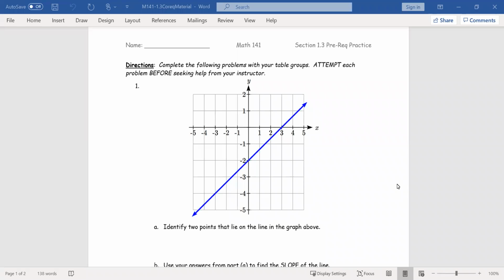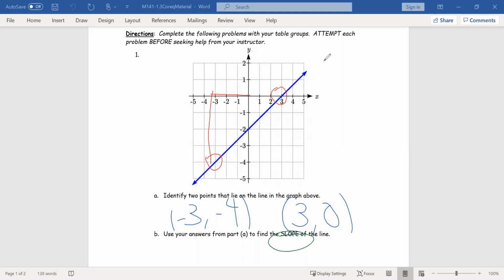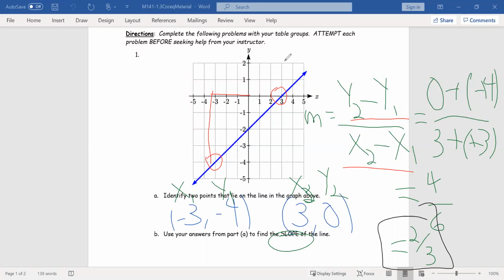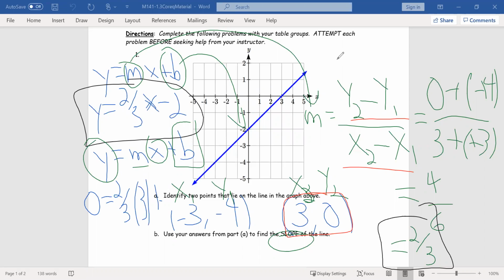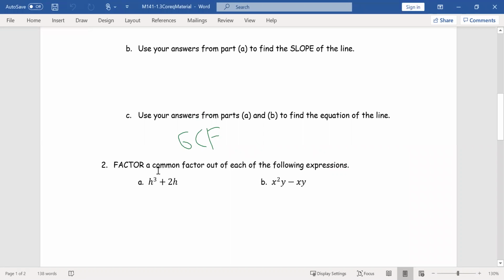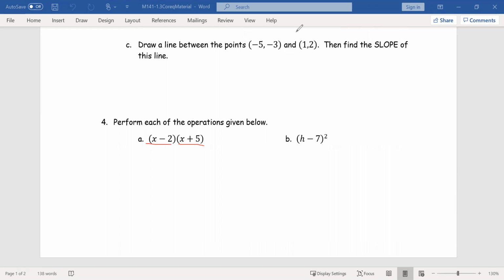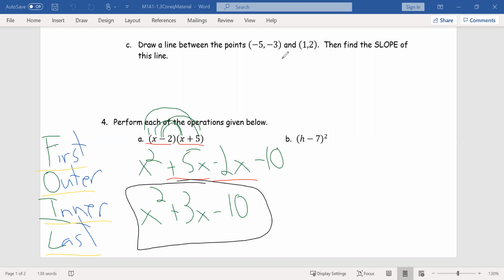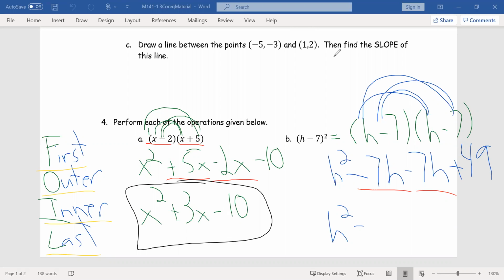PreCalc: Section 1.3 Pre-Req Material